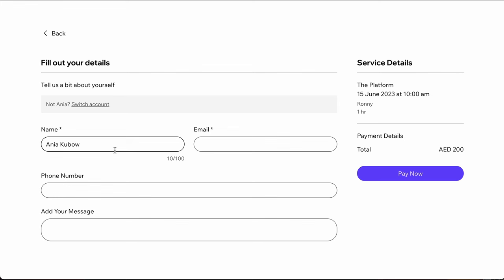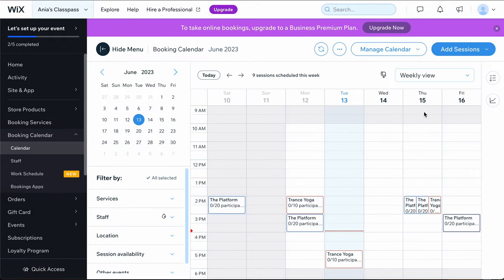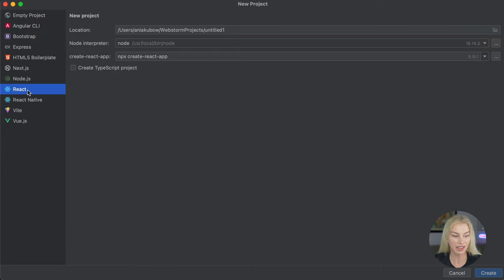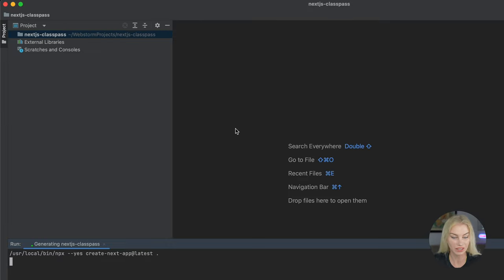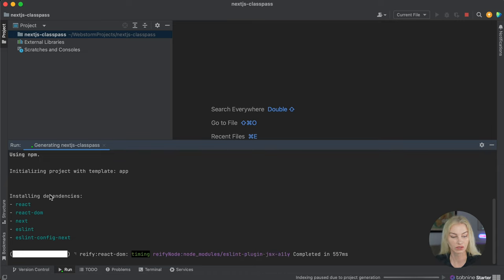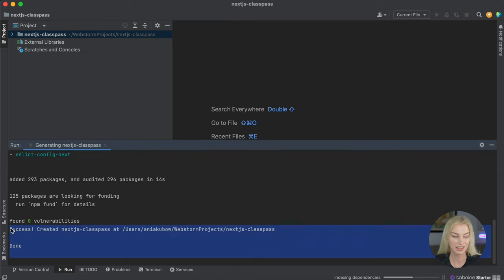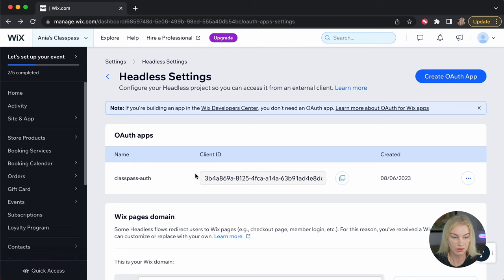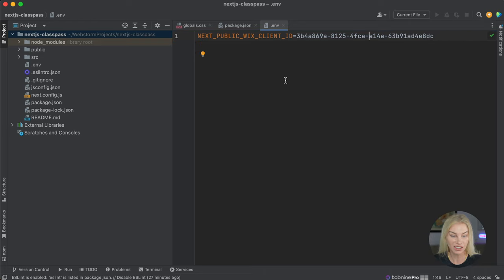🛑 3hrs to code ClassPass - take PAYMENTS + MANAGE BOOKINGS ! Next.js, Wix SDK (super simple)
Found this hard?

to receive access for the final code.